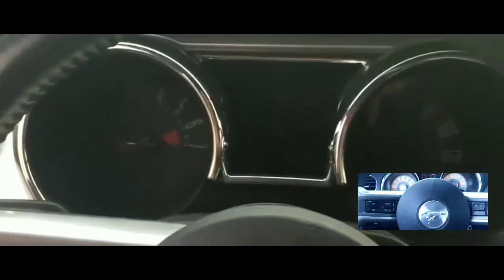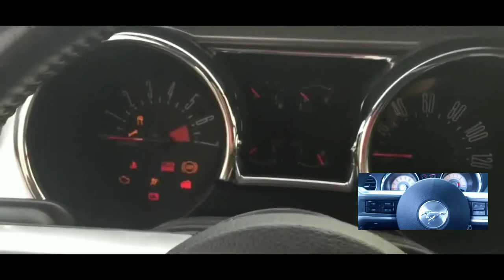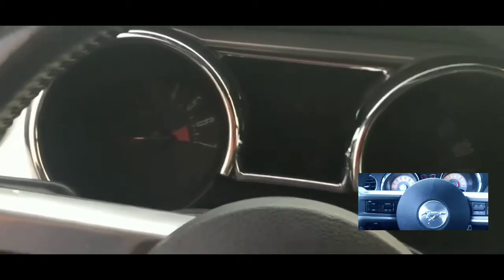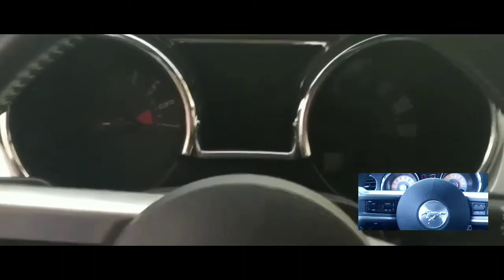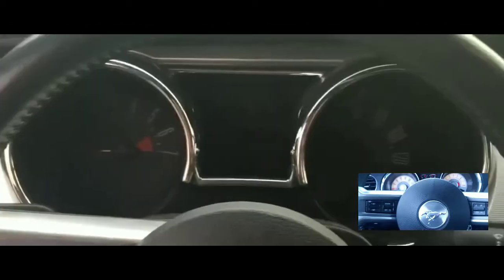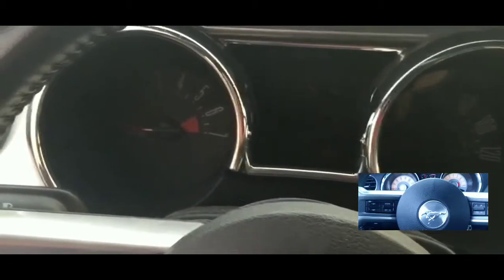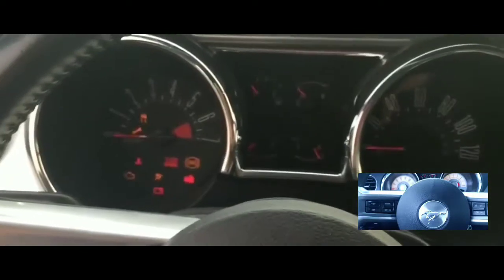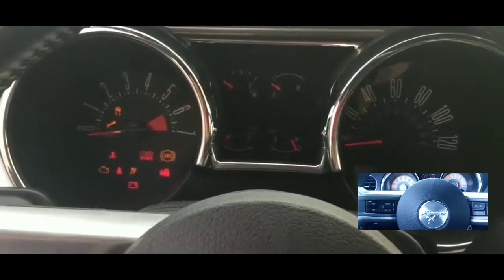2012 FORD MUSTANG- Diagnosing a No Crank No Start Issue..1 click....Fixed....